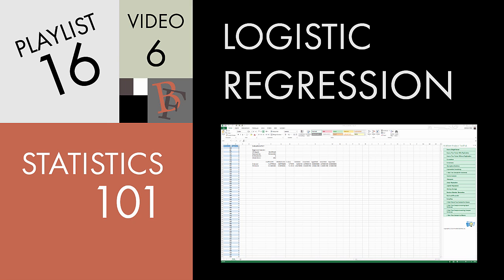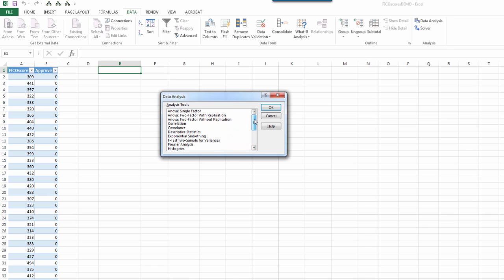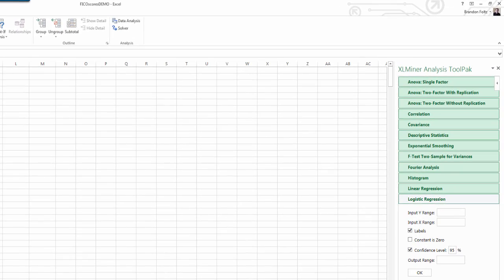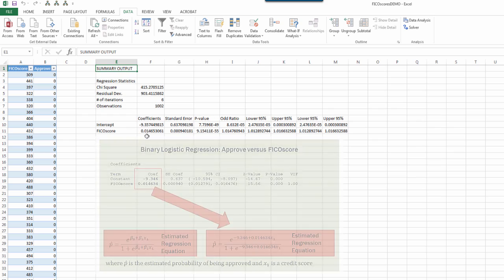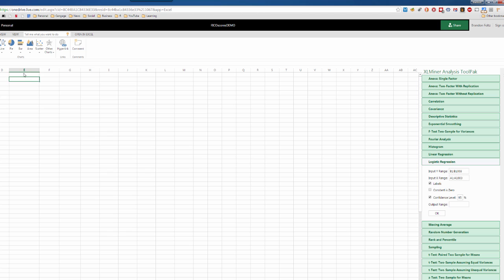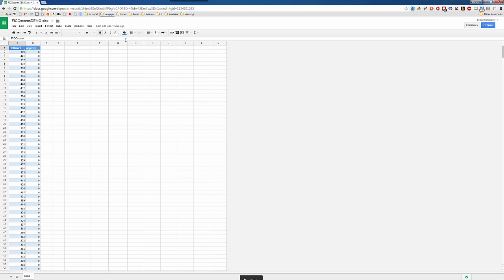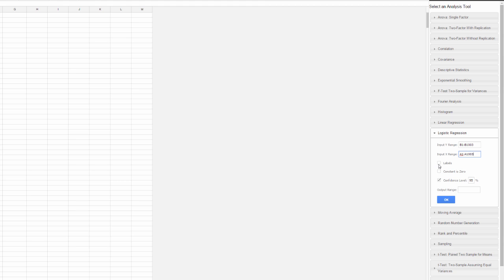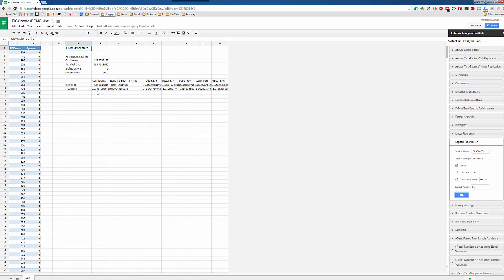Statistics 101: Logistic Regression in Excel / Google Sheets, PC / Mac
In this video, I show you how to perform logistic regression in desktop Excel, Excel Online, and Google Sheets. The last two options will also work on a Mac since they are web-based.